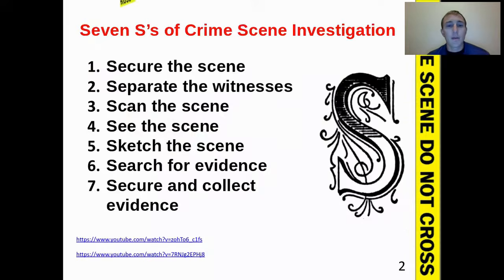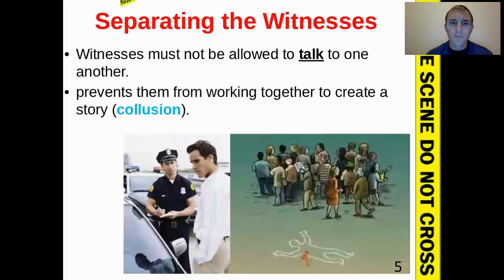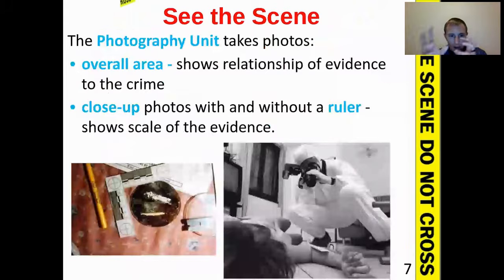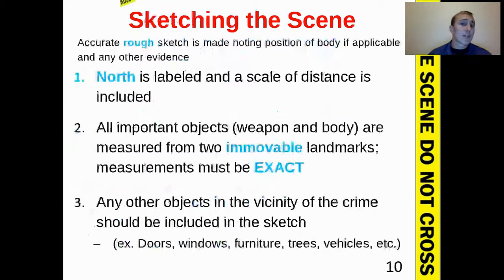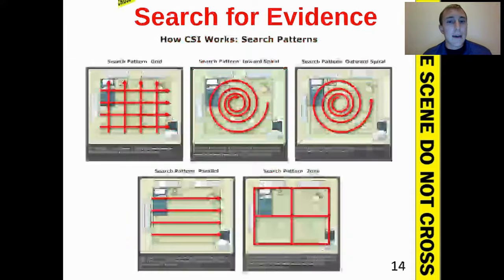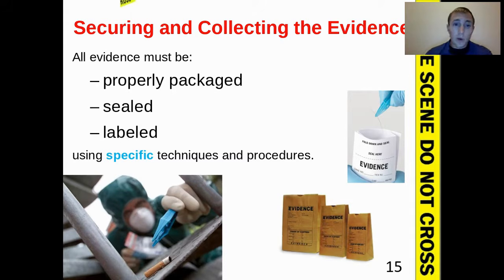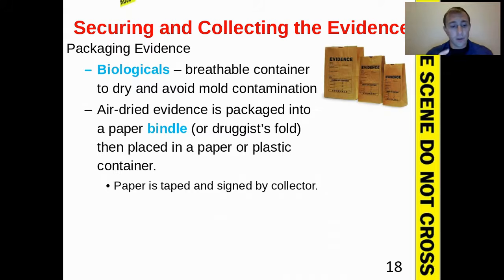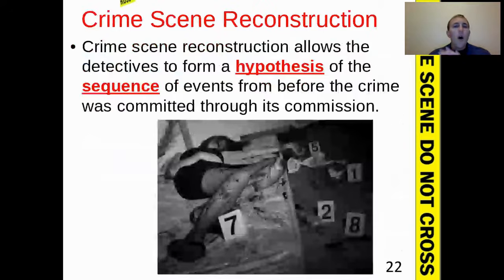Processing a Crime Scene Using the Seven S Method